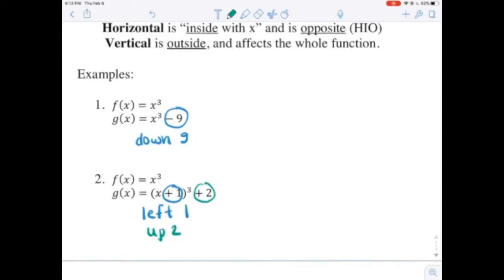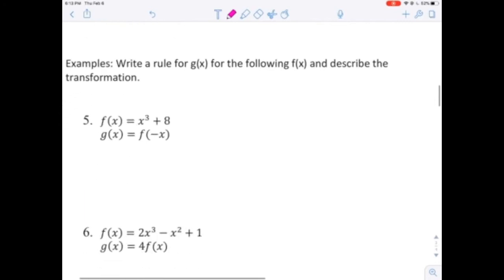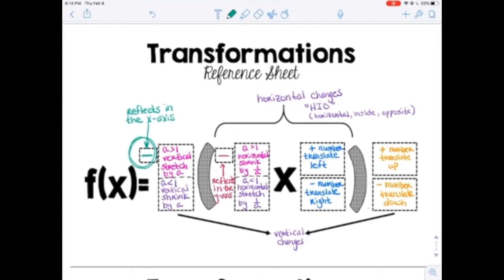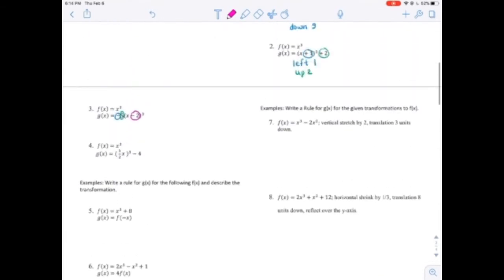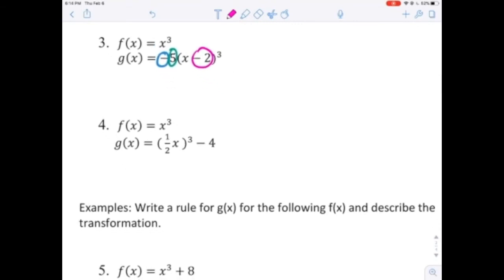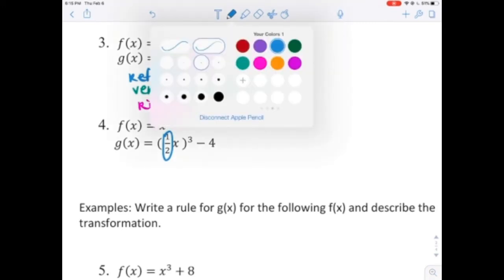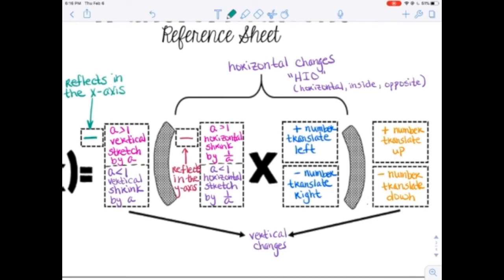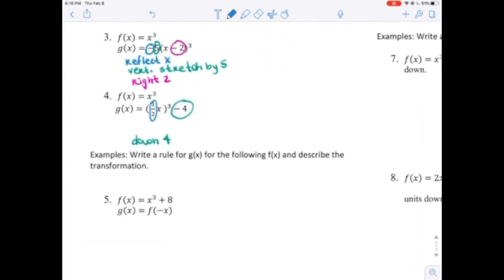Lesson 5.7 Part 2